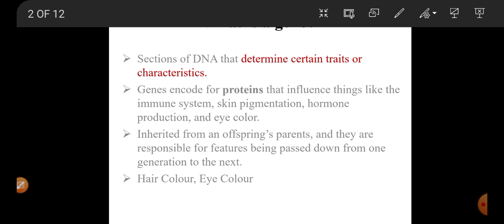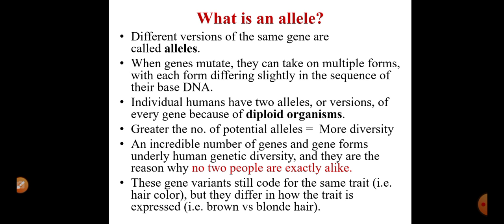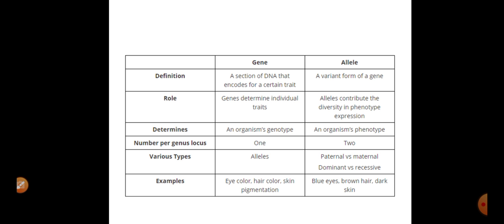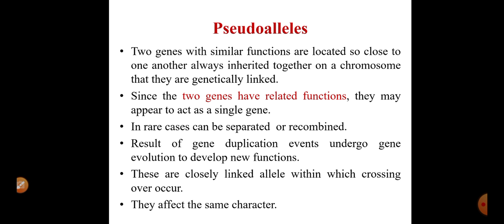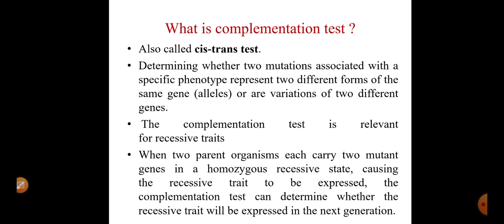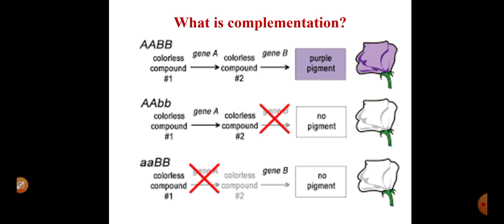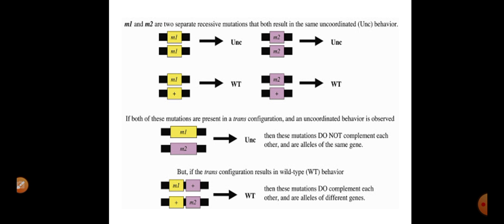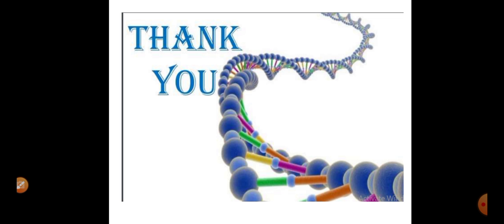Concept of Gene, Allele,Pseudoallele, Multiple allels,Complementation test